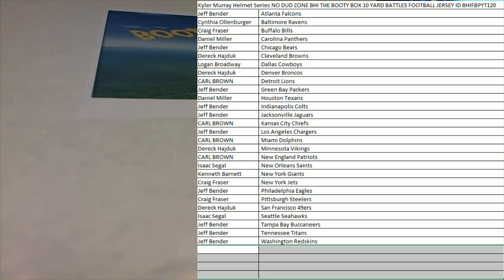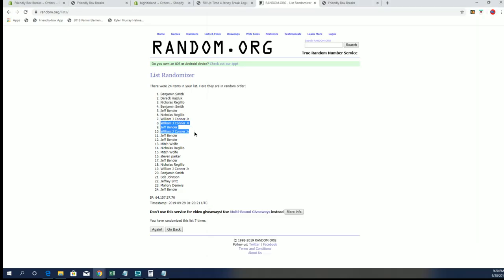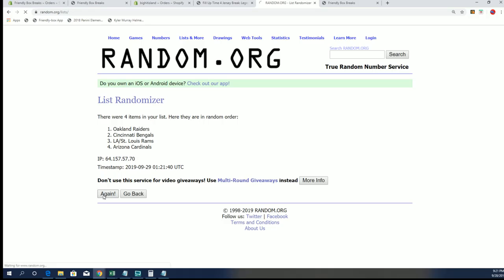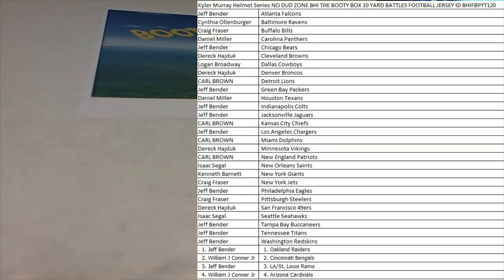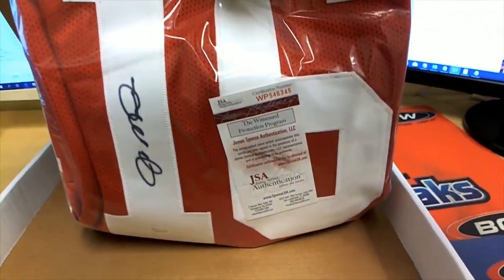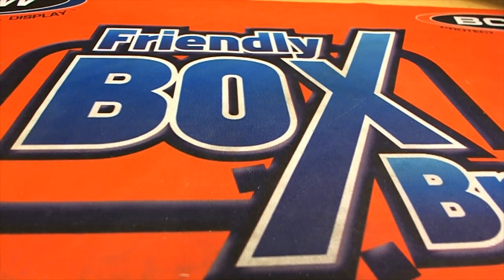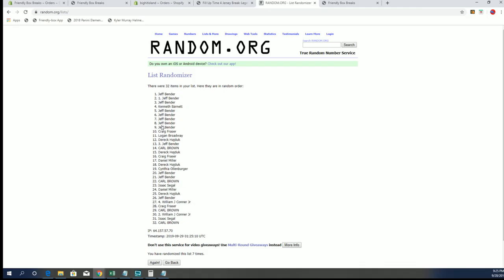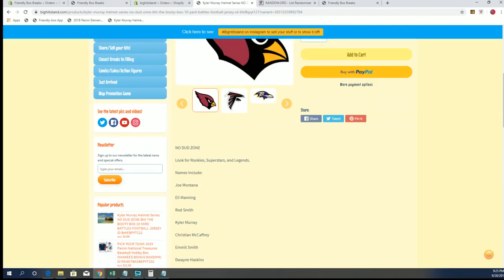NO DUD ZONE BHI THE BOOTY BOX 10 YARD BATTLES FOOTBALL JERSEY ID BHIFBPYT120 & Fill Up Time 4 Jersey